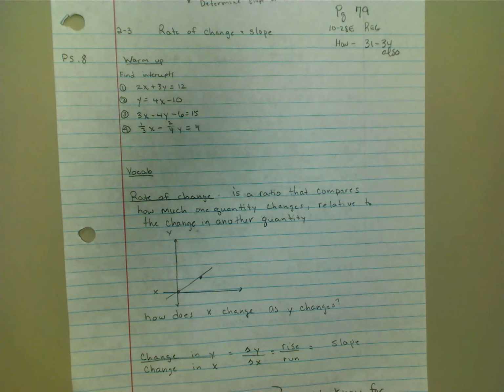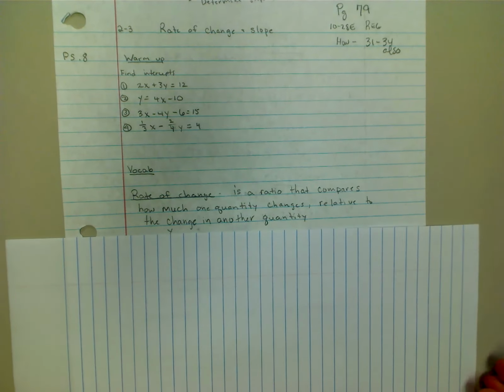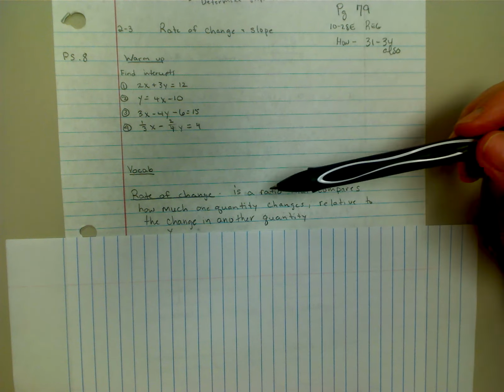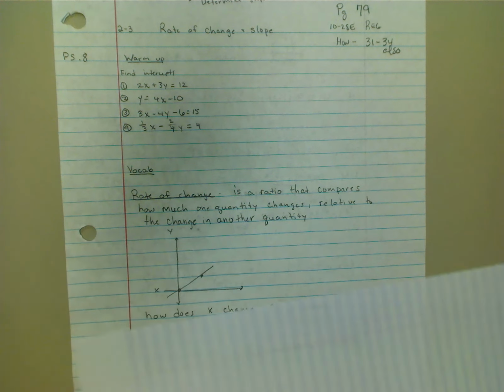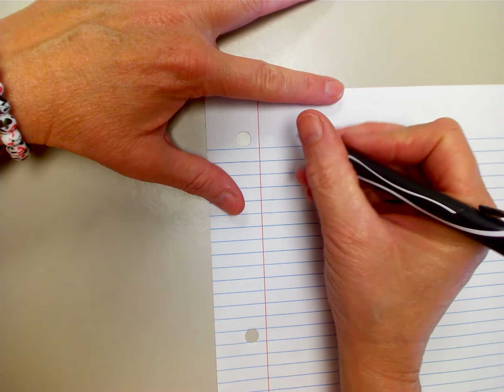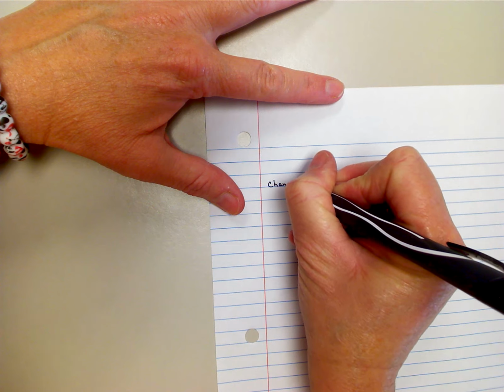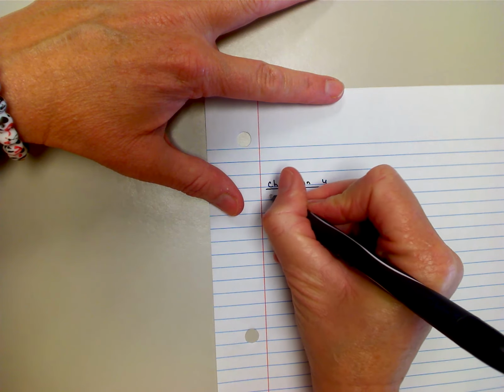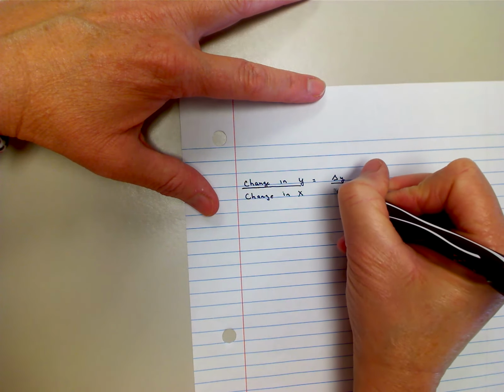2-3 Rate of Change and Slope Class Video